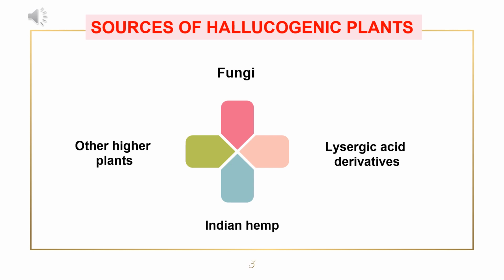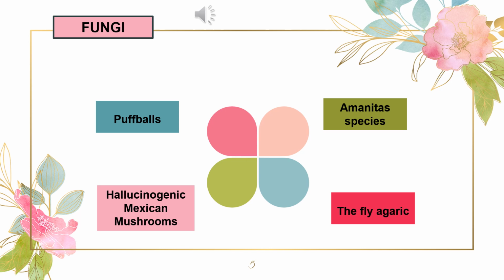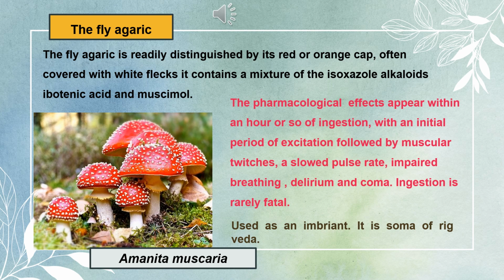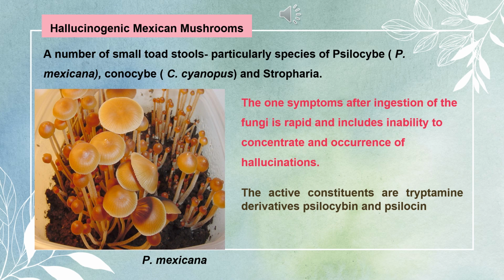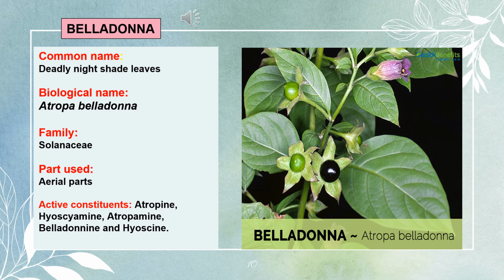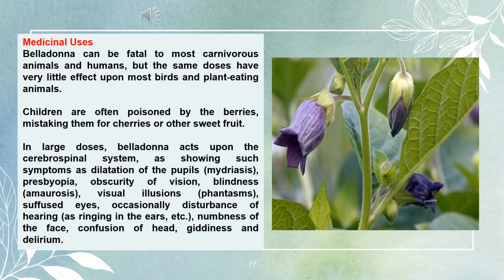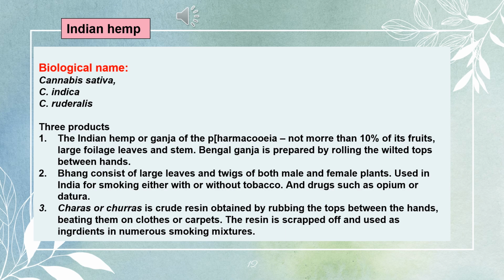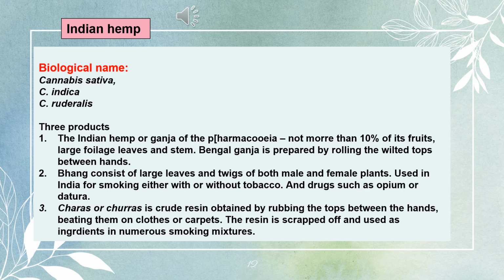Hallucinogens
Pharmacognosy and Phtyochemistry